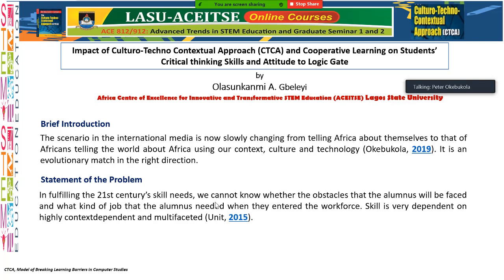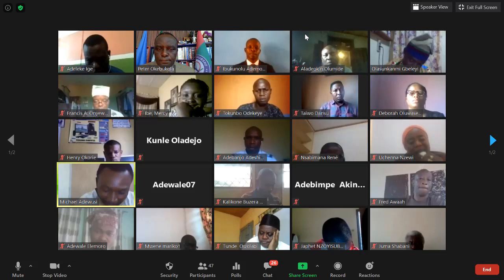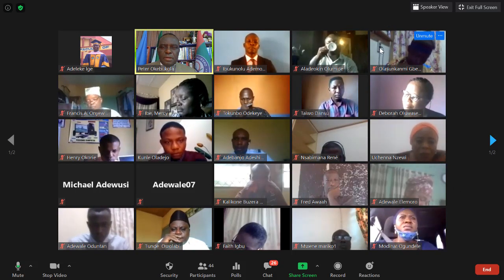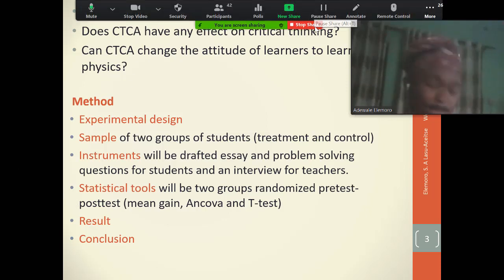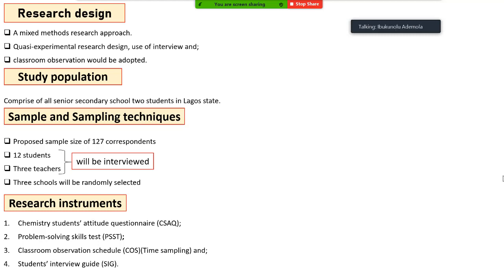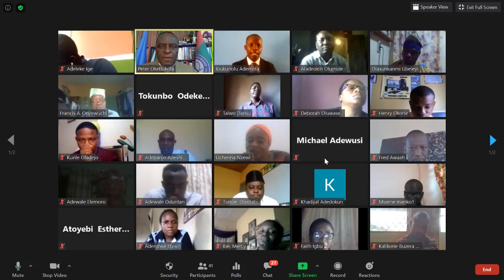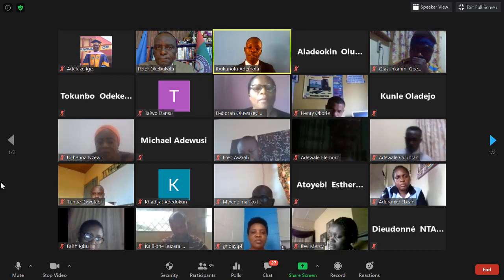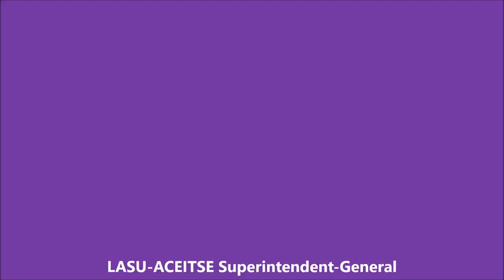ACE 812-912 Graduate Seminar Presentations Group 2 June 17, 2020